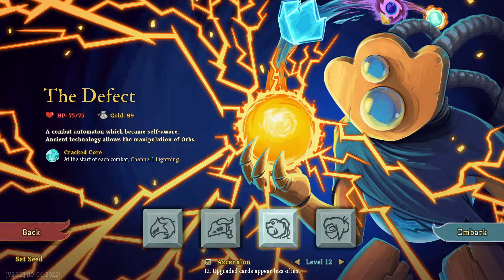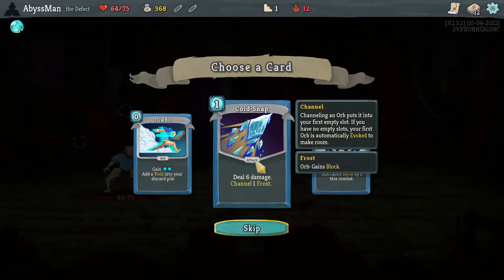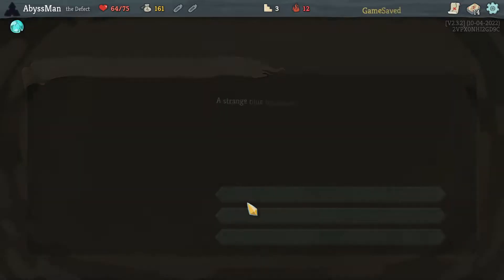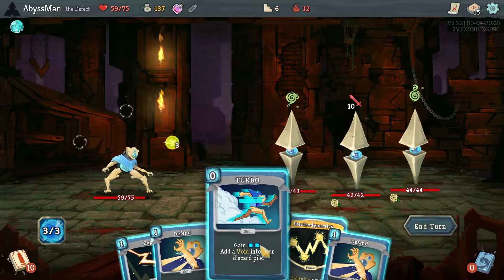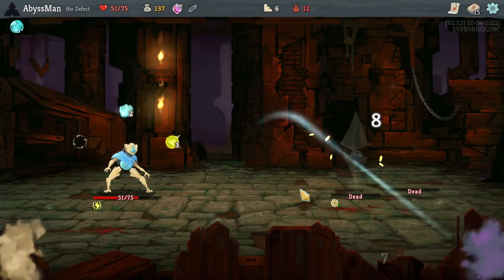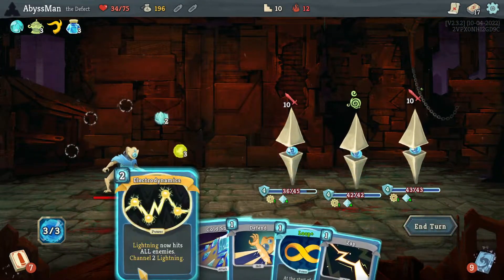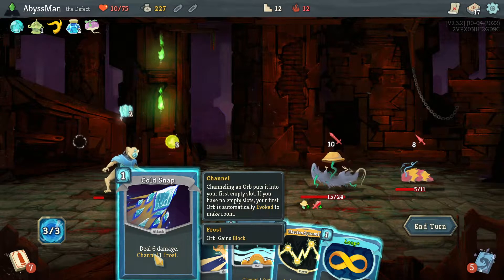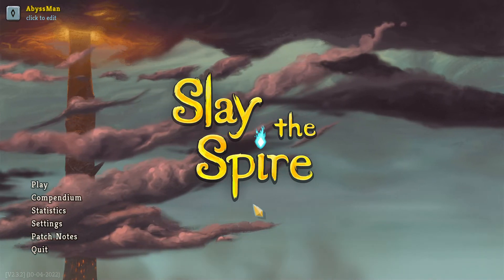Slay The Spire The Defect Ascension 12 Attempt 29